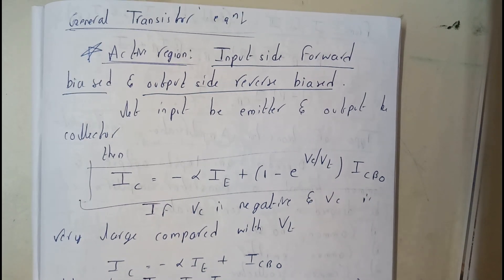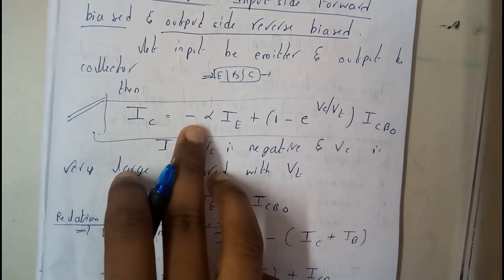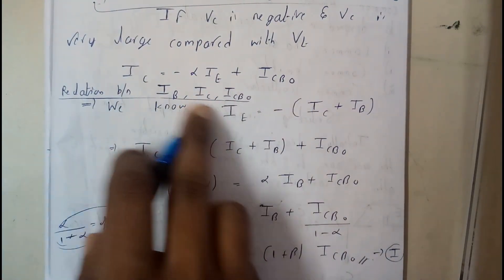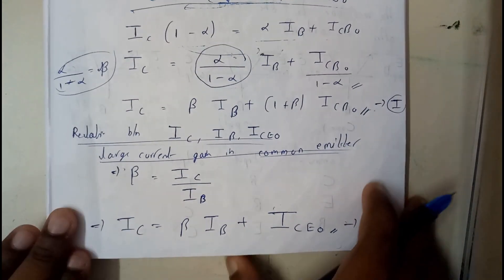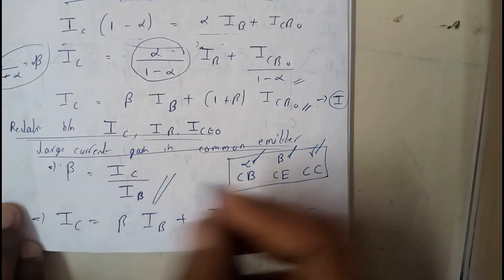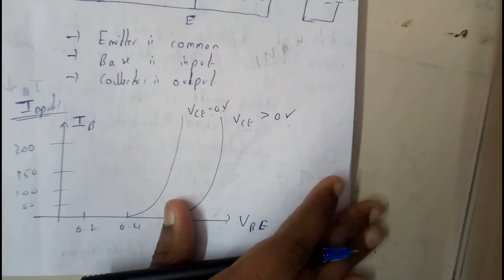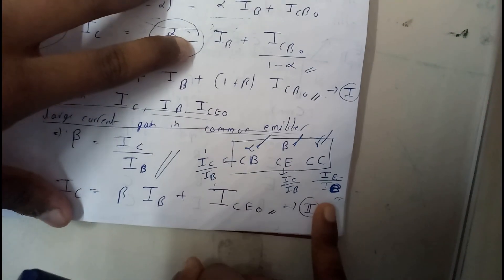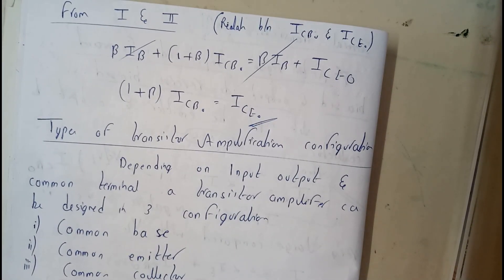GENERAL TRANSISTOR EQUATION ||BE||OU EDUCATION